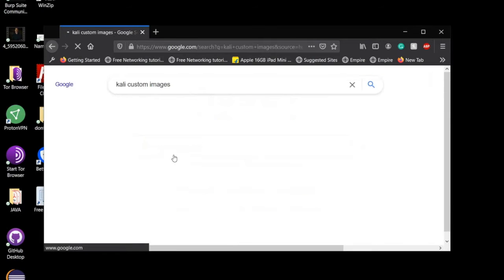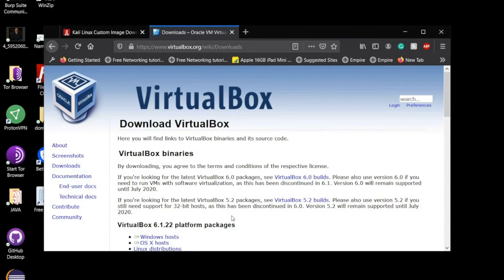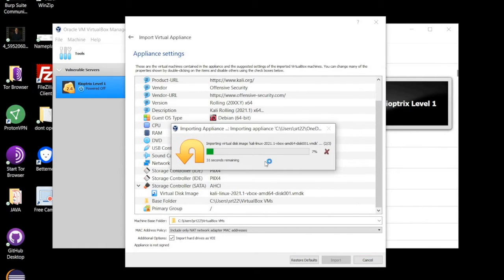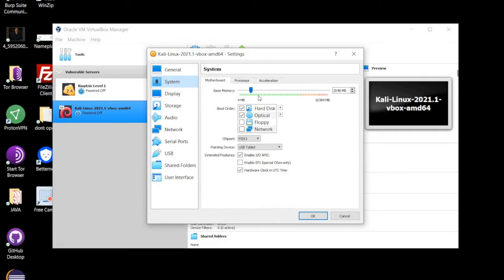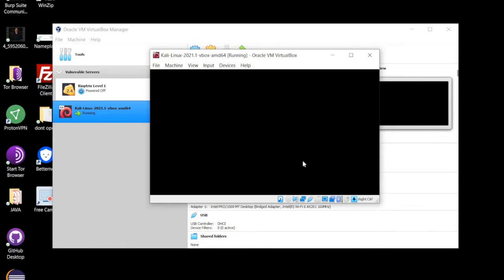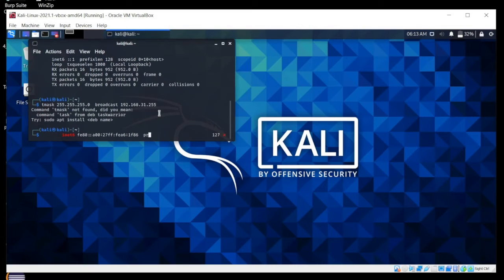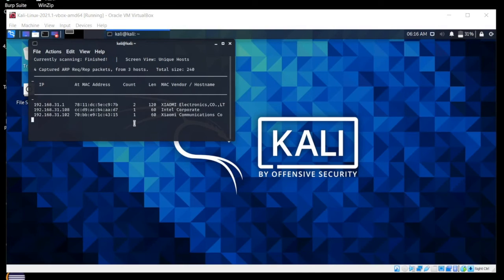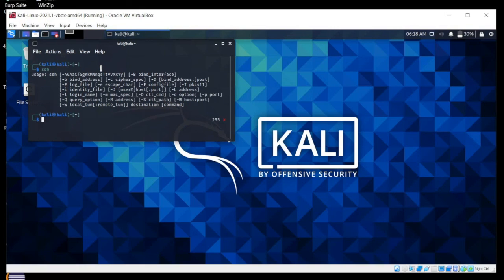How to install Kali Linux in 2min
In this Video we will utilize the power of custom images and virtual box to run KALI LINUX in the most fastest way possible